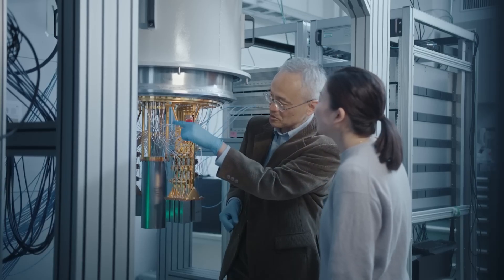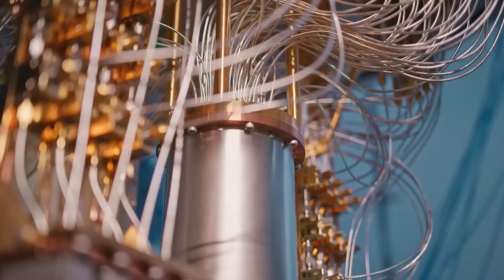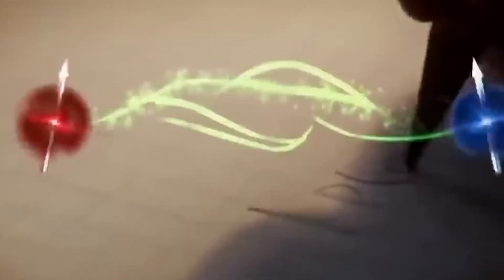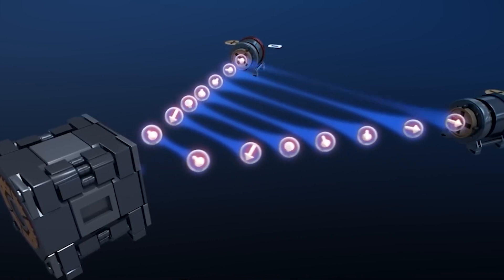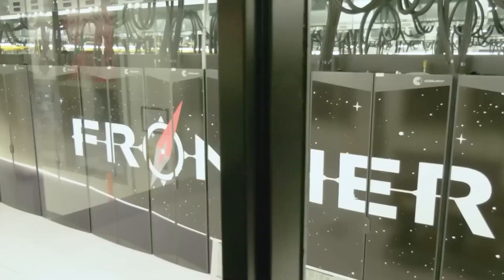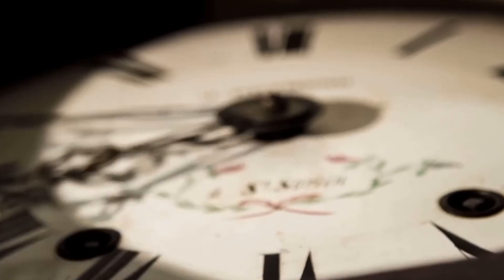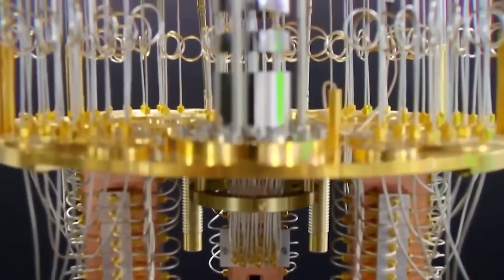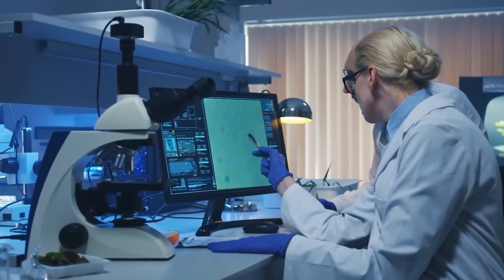How this discovery can be physics biggest breakthrough in years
Quantum physics is one of the most fascinating and mysterious fields of science. But did you know that it just got even cooler? 😎

In this video, we will explain how physicists in Japan achieved a remarkable feat of quantum coherence using light-absorbing molecules and a metal-organic framework. This breakthrough could make quantum devices cheaper and more acceHoweverssible in the future. 🚀

If you want to learn more about this amazing discovery and its implications for the future of quantum technology, watch this video until the end. 😊

Timestamps:
00:00 - Introduction
00:21 - What is quantum coherence and why is it important?
01:36 - How did the Japanese researchers achieve quantum coherence at room temperature?
03:03 - What are the benefits and challenges of this breakthrough?
04:29 - Conclusion

🔗 Reference links:

➡️This article introduces the research and development of quantum computing in Japan, and features an interview with Dr. Nakamura Yasunobu, who developed the world’s first superconducting qubit in 1999.
https.

➡️This list ranks the best universities in Japan based on their research performance in quantum and particle physics, using a graph of citations and publications data.

How do you create quantum coherence?
What is coherence in qubit?
What is the difference between classical coherence and quantum coherence?
What is the difference between coherence and entanglement?
Is quantum coherence real?
What is an example of a quantum coherence?

➡️This blog post announces the launch of the IBM Quantum System One in Japan, which is one of the world’s most powerful quantum computers. The post also explains how the quantum system will be used for various applications and collaborations in Japan.